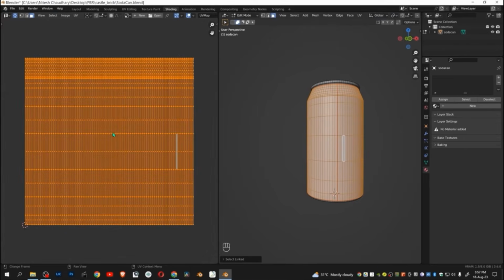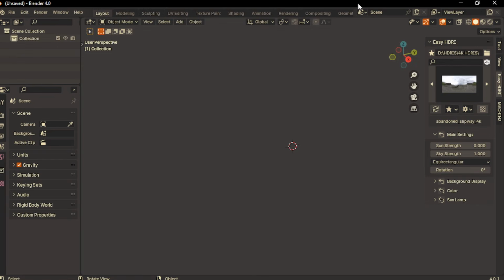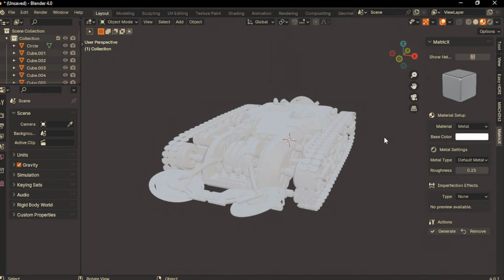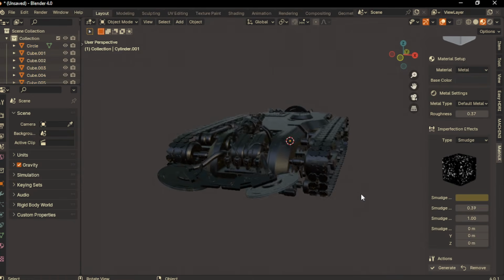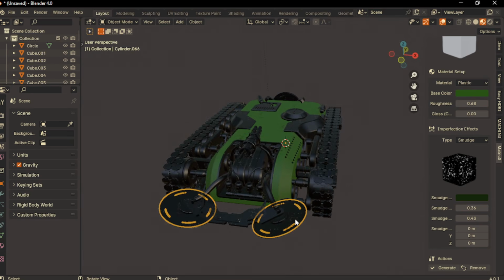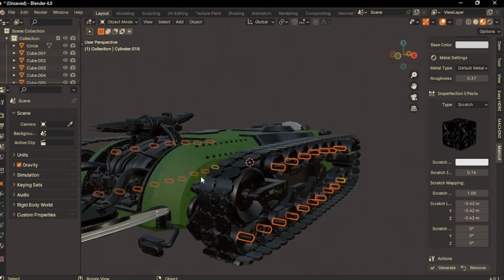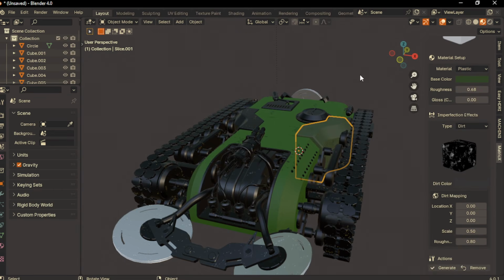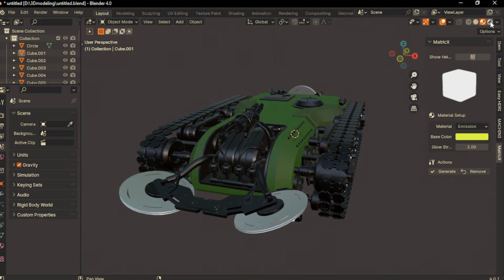Advanced Blender Full Course | Texturing | Part 5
Welcome to Part 5 of the Vehicle Design Course!
In this final lesson, we take our tank model from raw geometry to a fully textured, portfolio-ready render using Blender and the Matricx 1.7.0 add-on.

In this step-by-step tutorial, you’ll learn how to:
✔ Apply realistic metal, plastic, and emission materials
✔ Add dirt, smudges, scratches, and imperfections in one click
✔ Speed up your texturing workflow with the Matricx add-on
✔ UV-ready shading techniques for hard surface models
✔ Link, copy, and manage materials efficiently across complex parts
✔ Prepare your model for Cycles rendering for maximum realism

Whether you’re a beginner or experienced 3D artist, this guide will help you texture your vehicle model faster, easier, and with higher quality results.

It includes 50+ high-quality materials, 7 built-in imperfections, and free lifetime updates.

🔸🔸🔸 ABOUT-ME 🔸🔸🔸